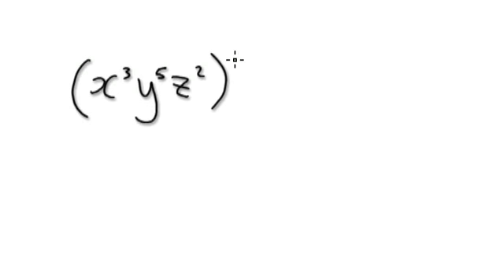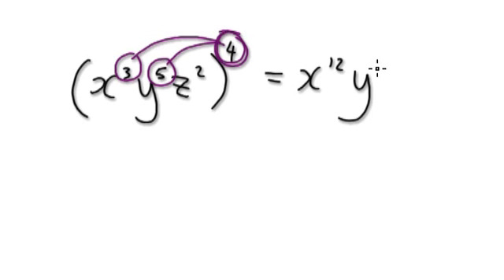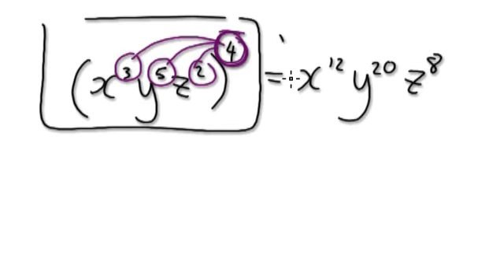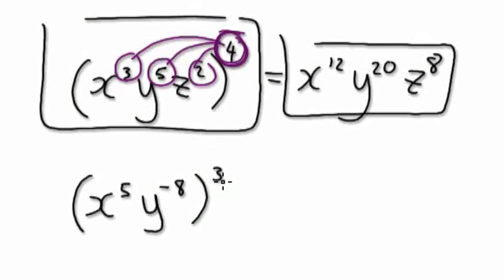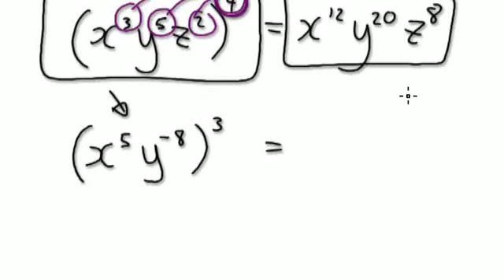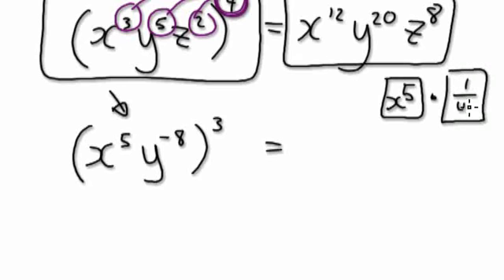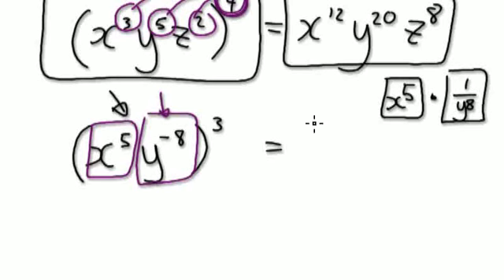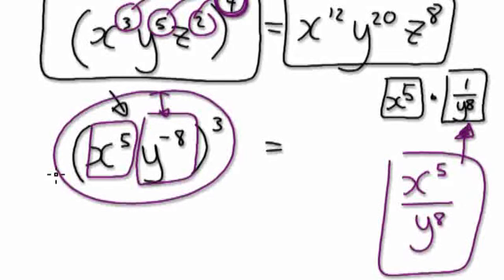Video 490 - Further Indices 4